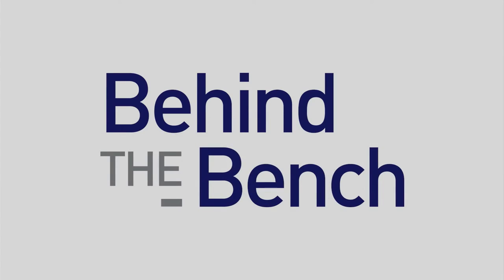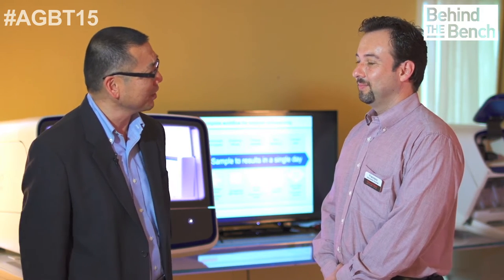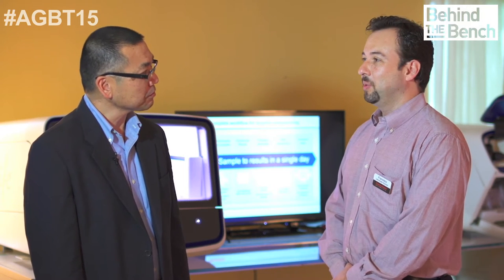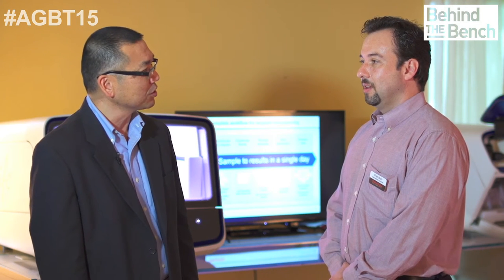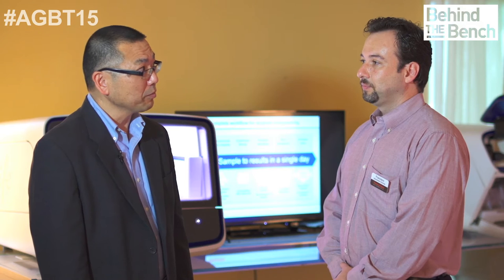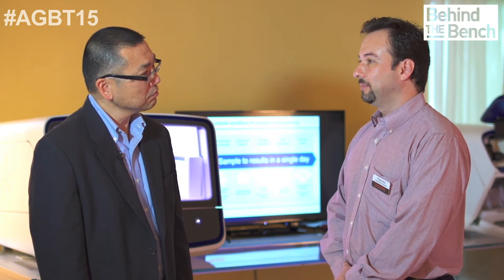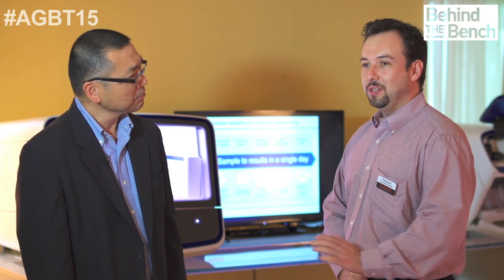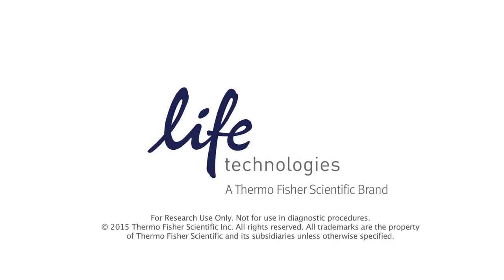Designing Primers for 6000-plex PCR – AGBT 2015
Dr. Francisco Hernandez-Guzman, Product Manager, shares the latest improvements to the online Ion AmpliSeq™ Designer tool for efficient targeted next-generation sequencing.